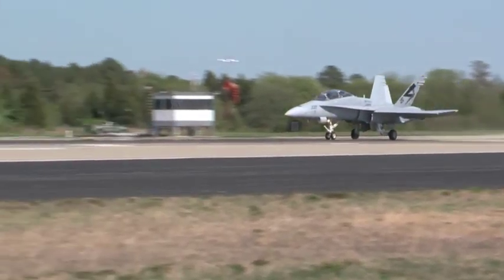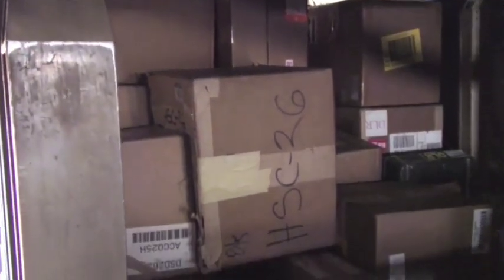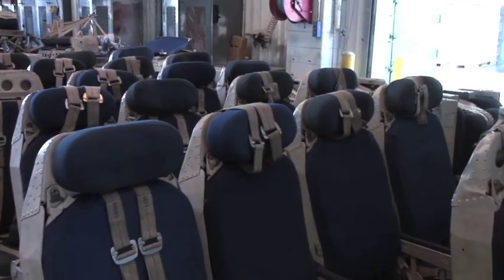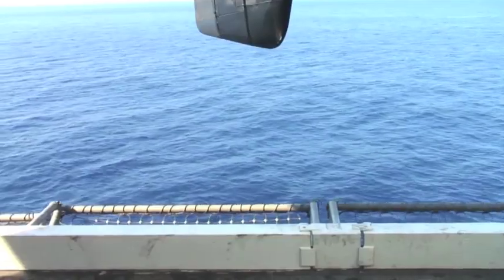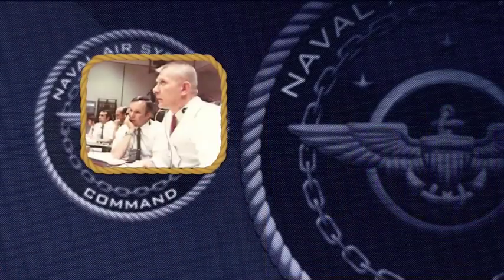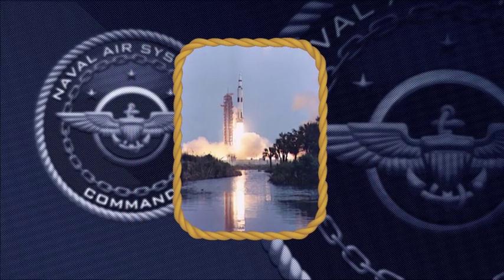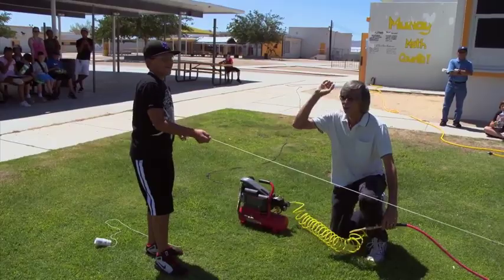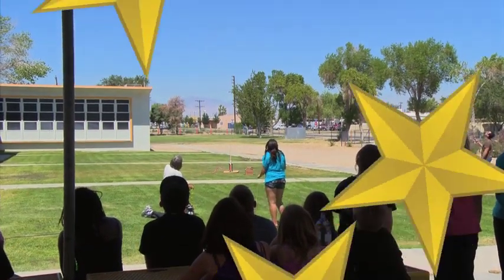NAVAIR AIRWAVES: 29 Sept 2011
In this edition of Airwaves, the NAVAIR Cargo & Special Operations team takes the load off the fleet; plus, NAWC-WD science camp keeps kids busy during the summer and we take a look at the latest aircraft to fly using a biofuel blend.